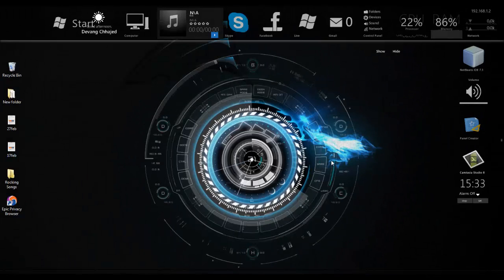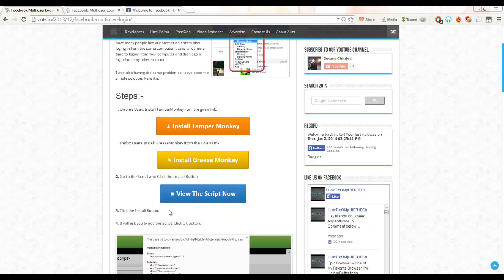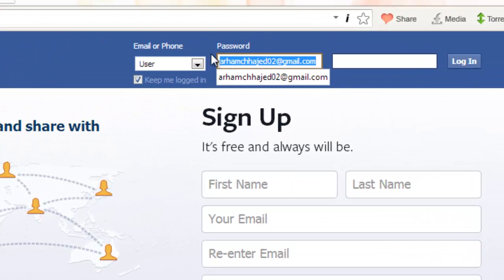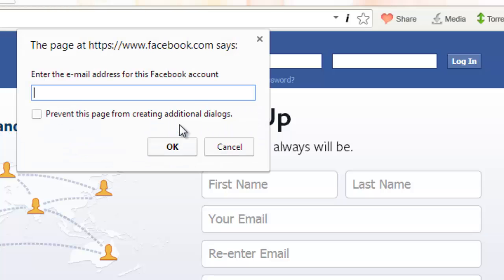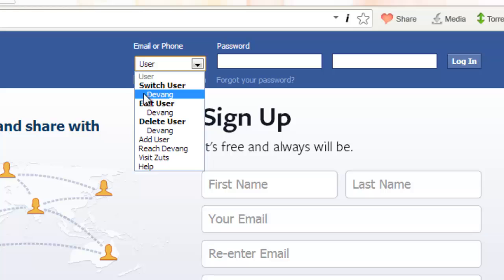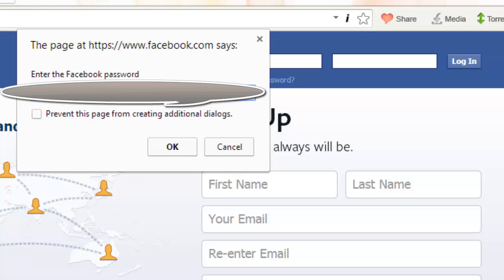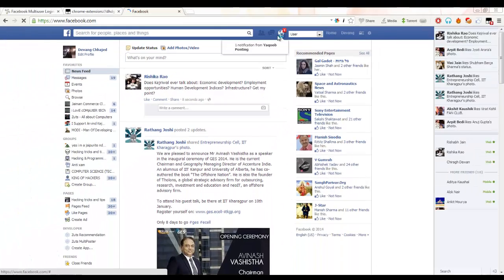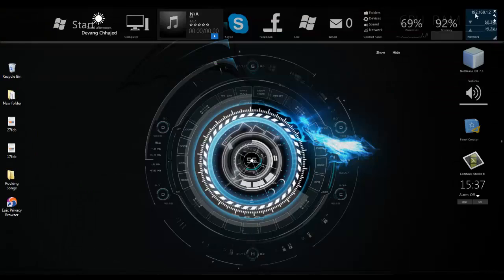Facebook Multiple User Login - Login to your Facebook account with Multiple ID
In this tutorial i will show you how you can easily how you can Login with Multiple ID's into your Facebook Account so its fast and is done in seconds.

Greetzz:
Devang Chhajed